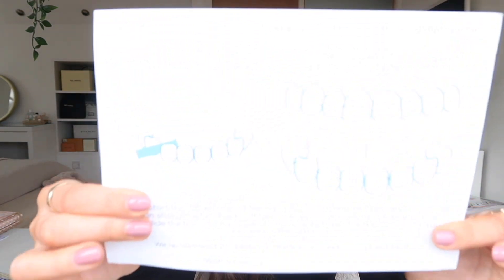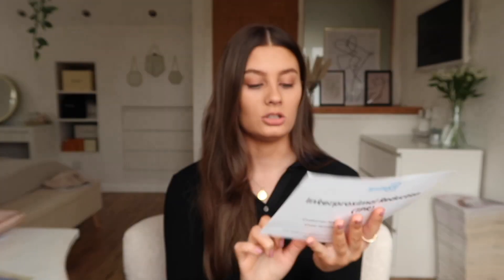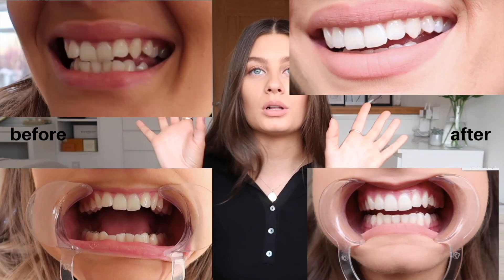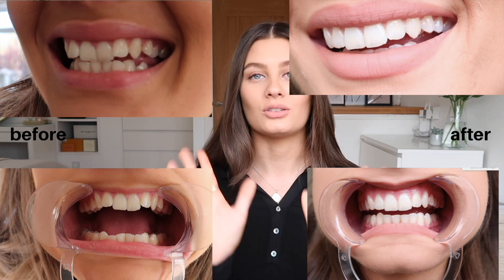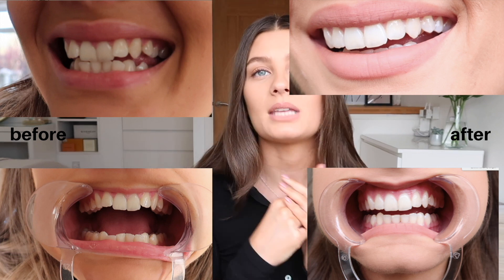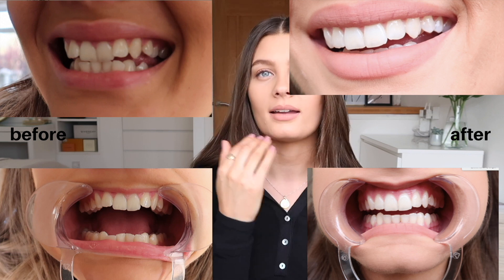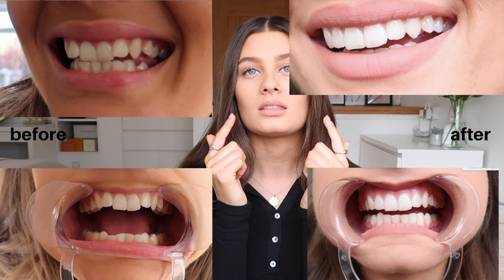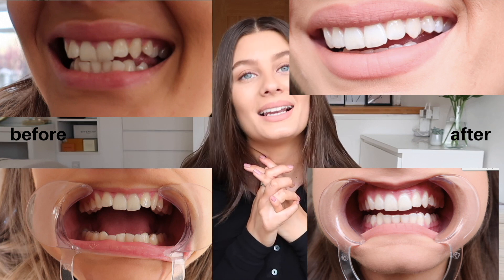MY SMILE JOURNEY WITH SMILELIFE COMPLETED | BEFORE AND AFTER | Amy-Beth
Hi everyone I hope you’re all staying safe and well xxx

*This was a gifted treatment, but I am not being paid to promote the service*

What I’m wearing:
Top

Signet ring - unavailable
*Nail polish